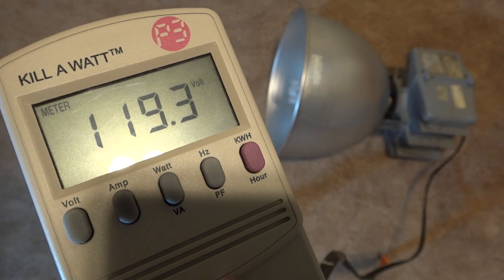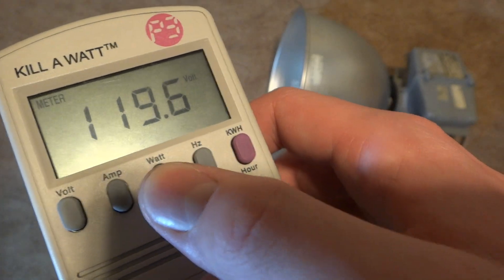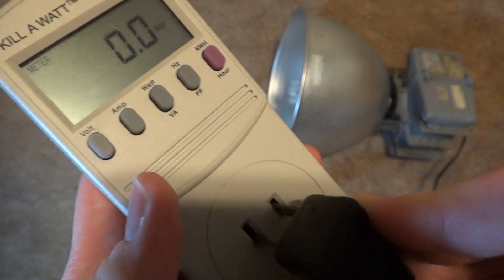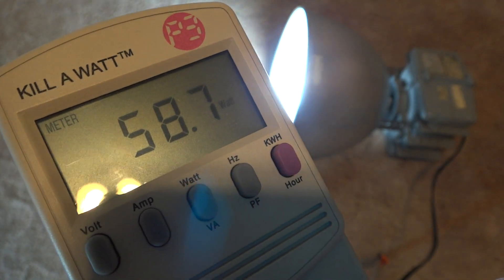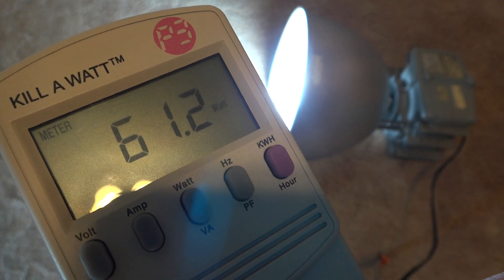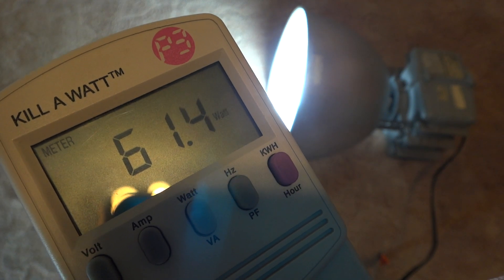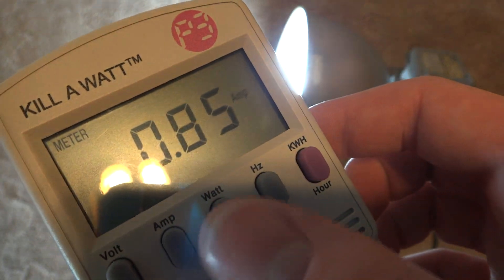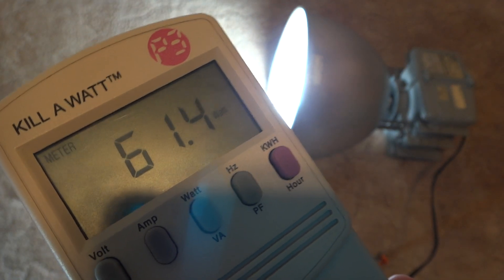Real Watts - 65watt Fluorescent fixture (electronic ballast)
Here are the Real Watts of a 65watt Fluorescent fixture!